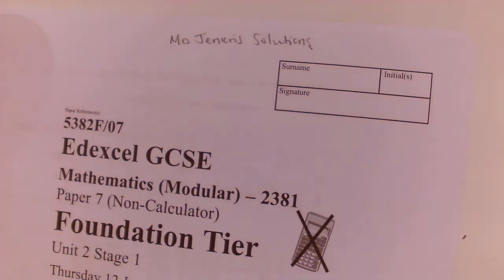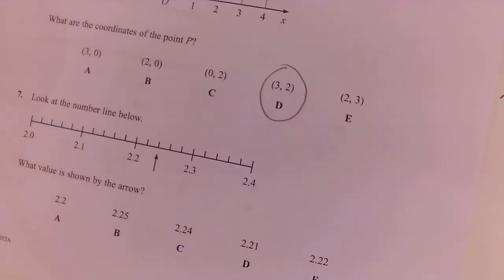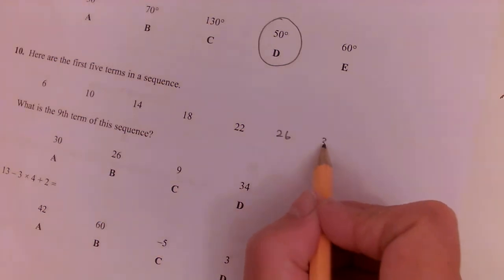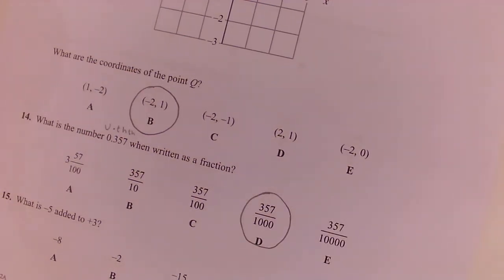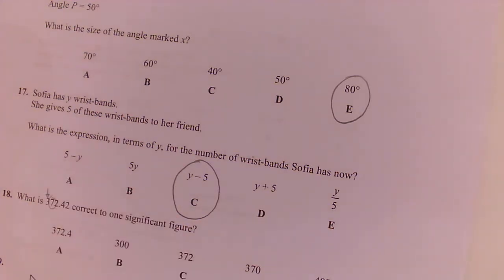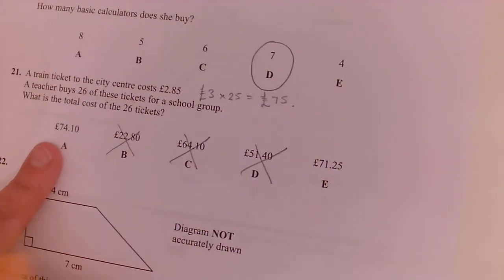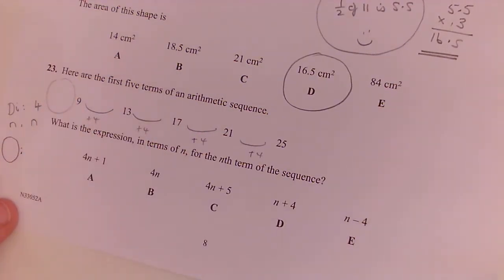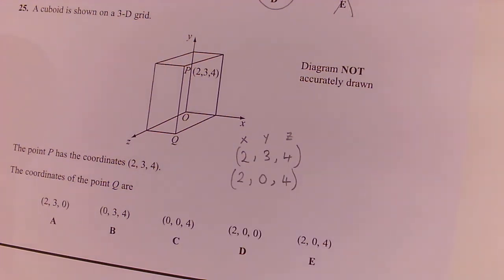Homework Paper 2 FOUNDATION part 1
Solutions (JUNE 2008) foundation